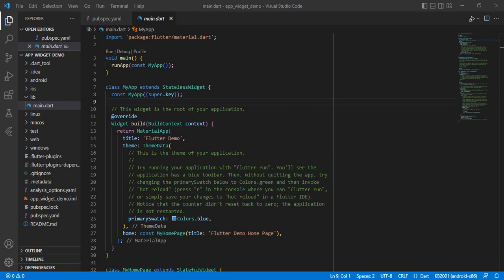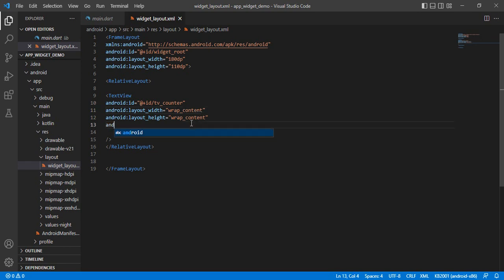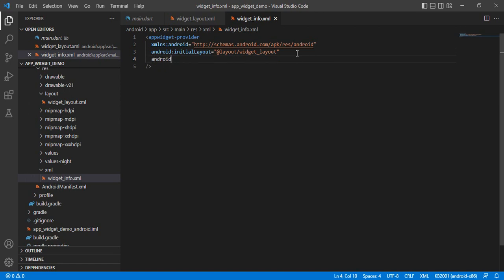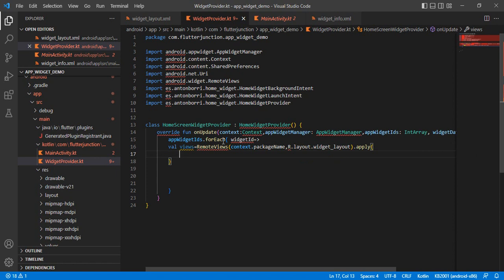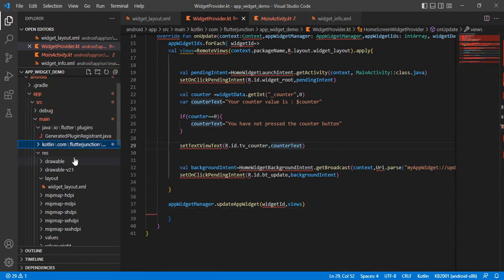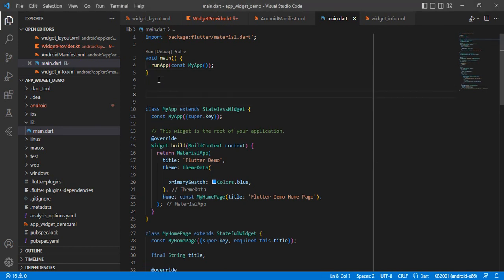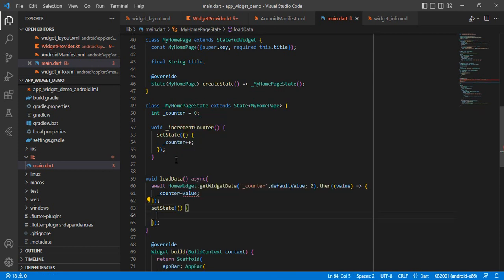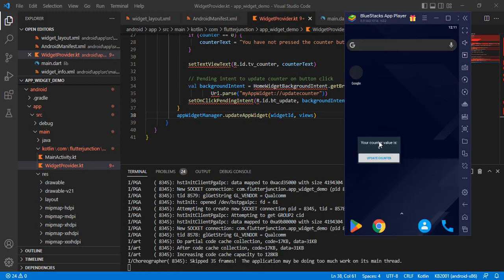Flutter Tutorial - HomeScreen Appwidget in Flutter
In this tutorial you shall be learning how to create the home screen appwidet in flutter. App widgets are small, interactive windows that can be displayed on the home screen of an Android device. They provide a quick and easy way for users to access information or perform actions without having to open the app itself.